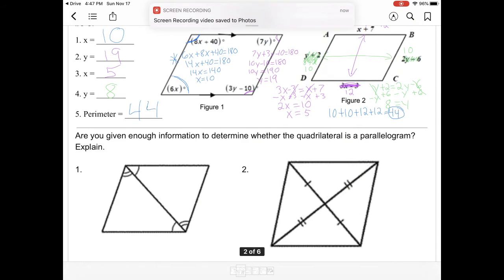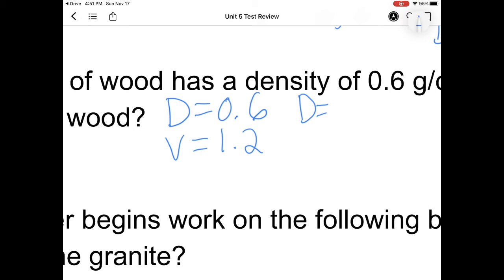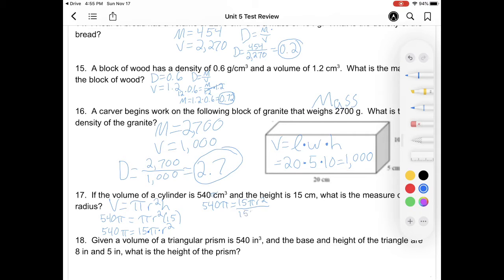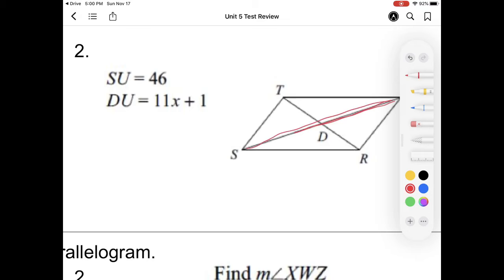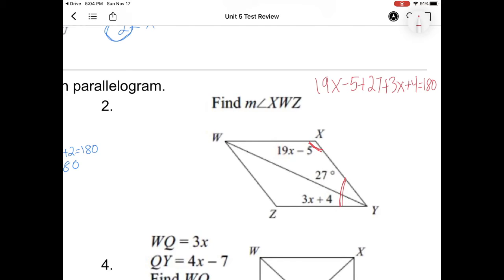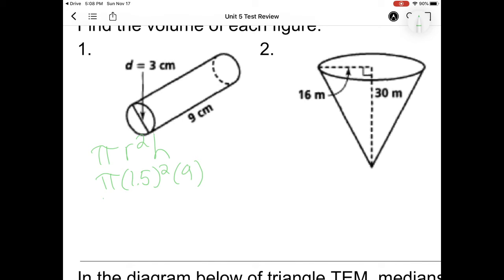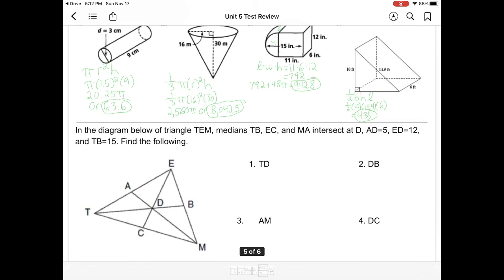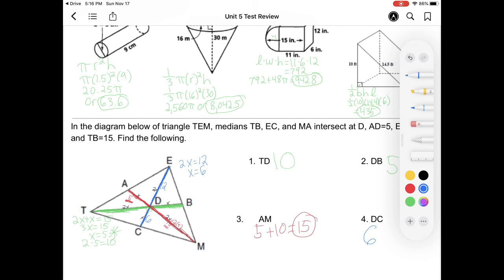Fall 19 Math 3 Unit 5 Test Review Part 2